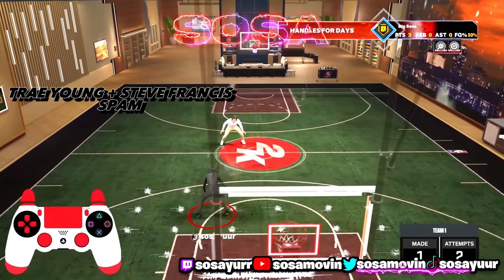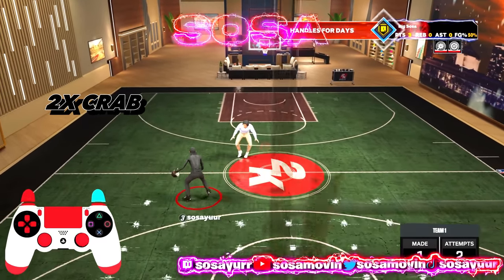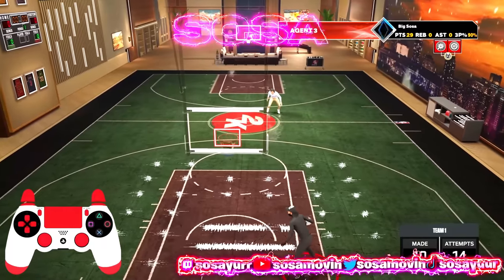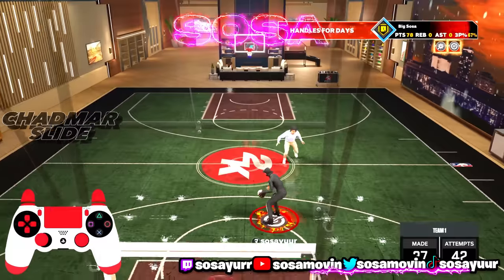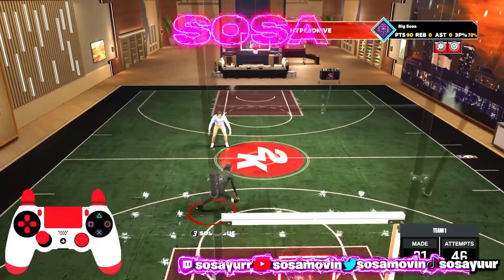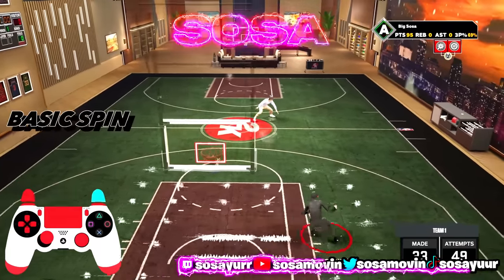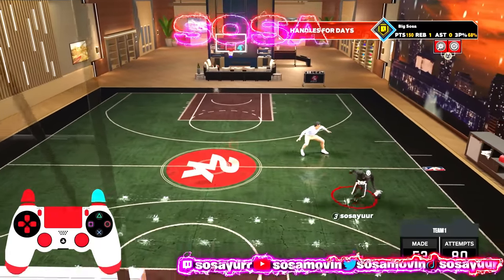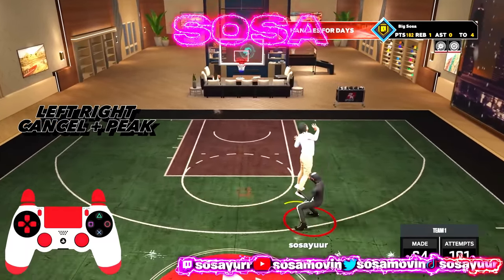ADVANCED + BEGINNER DRIBBLE TUTORIAL WITH HANDCAM, COMBO + SOSASLIDE, LEFT RIGHT CANCEL, AND PEAK